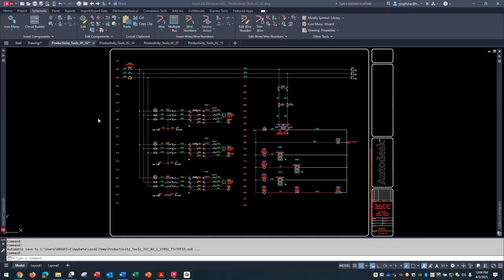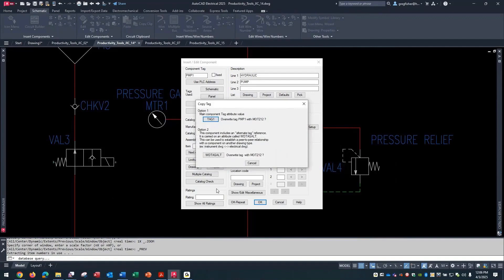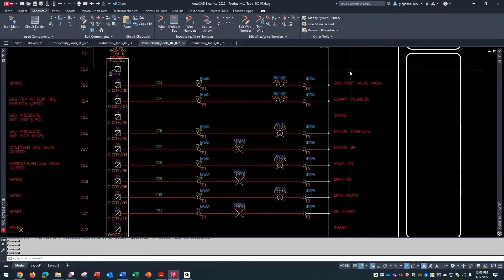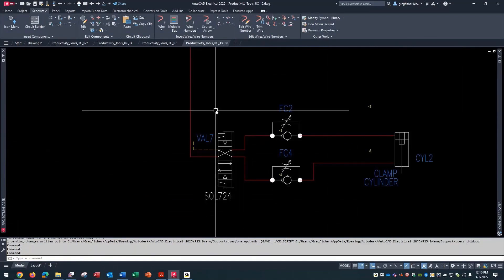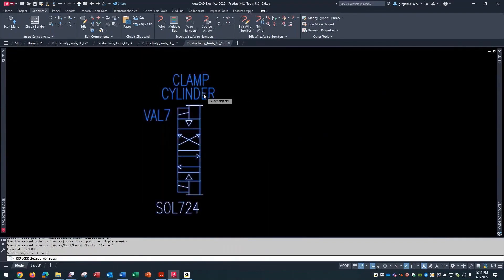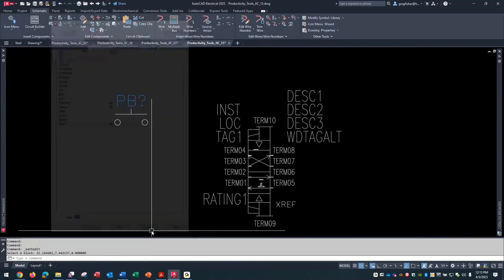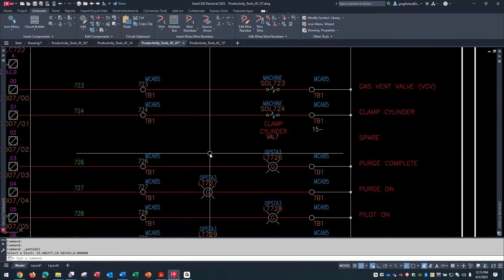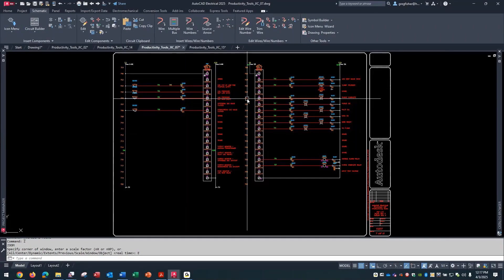How to Link Two Parent Symbols (Peer-to-Peer) in AutoCAD Electrical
In this AutoCAD Electrical tip video, we walk you through how peer-to-peer symbols work and how to link two parent symbols across different drawings—such as schematic and fluid power diagrams. You’ll learn how to manage alternate tags, update component information across sheets, and ensure accurate cross-referencing between hydraulic, pneumatic, or PLC drawings.

We also break down the WD_TAGALT and WD_TYPE attributes, and show how to make any custom symbol peer-to-peer compatible using Symbol Builder. Perfect for AutoCAD Electrical users working with hydraulic motors, valves, PLC modules, and one-line diagrams.